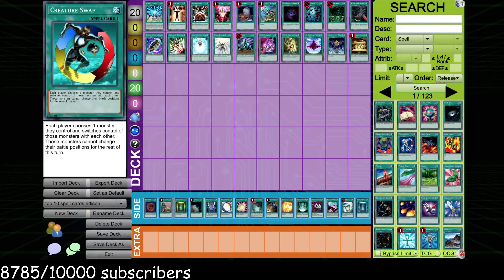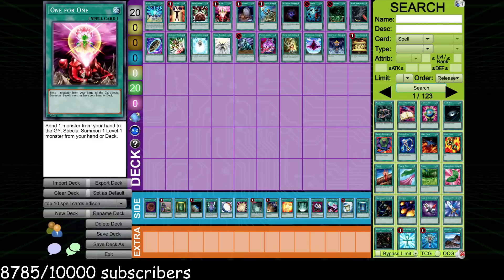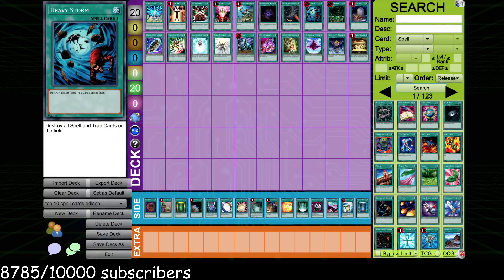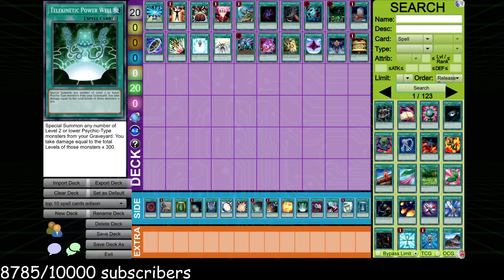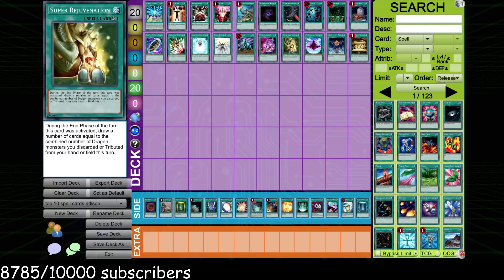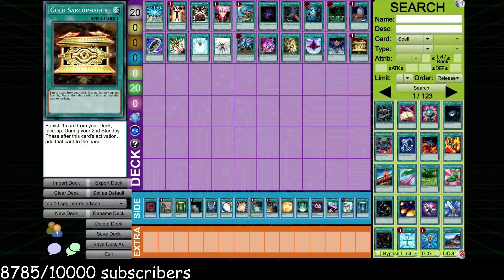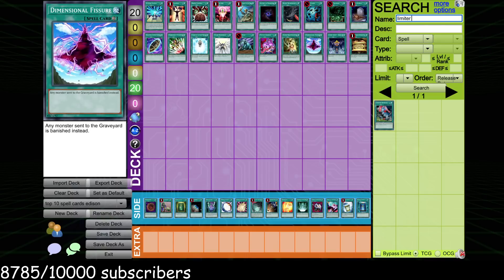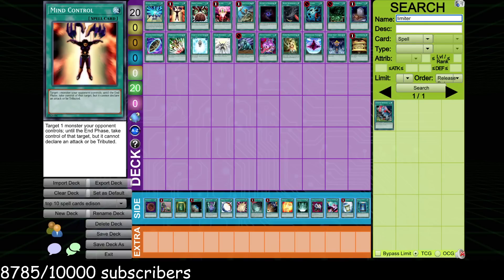Ranking The TOP 20 Spell Cards in Edison Format